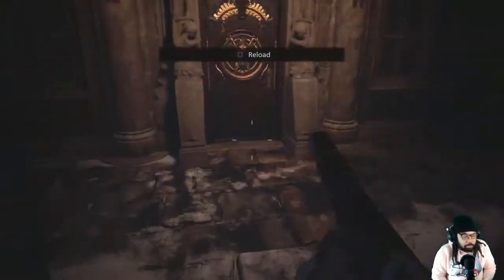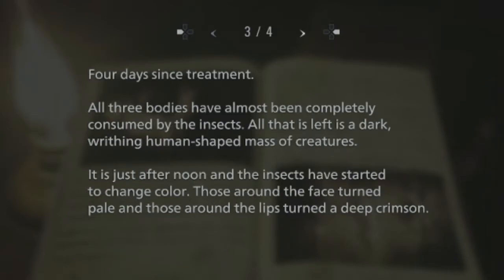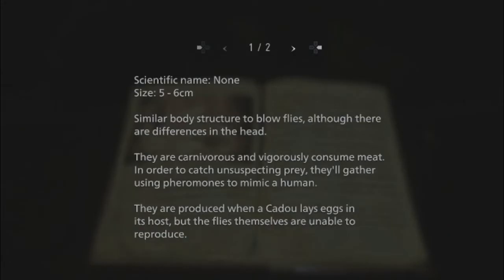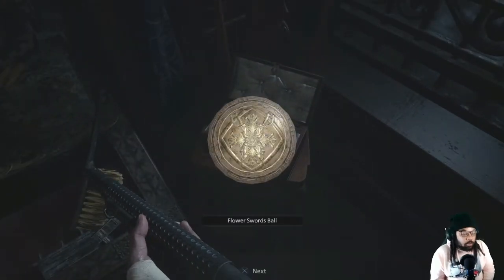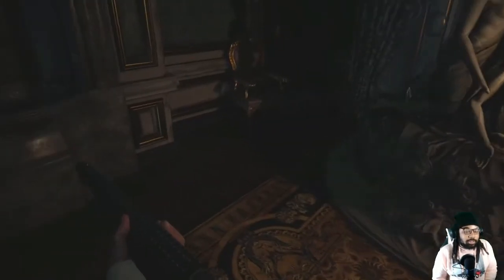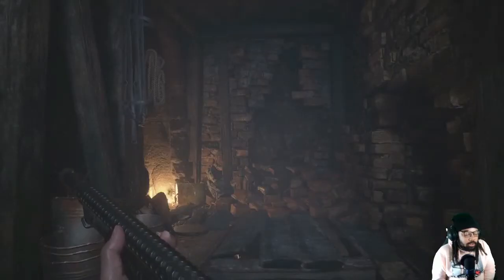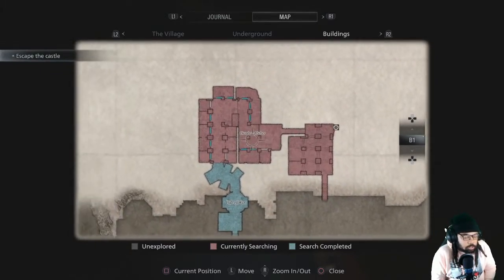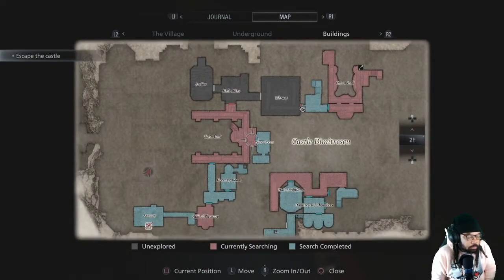I'm F'n Done With This Castle!!! Two Heads Down, Two To Go!! Resident Evil Village | Let's Play Pt 4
Thanks so much for watching and supporting if you like any of my videos make sure to Sub and hit the Like Button and Notification bell so you never miss any new videos

Kash-Lee Gaming